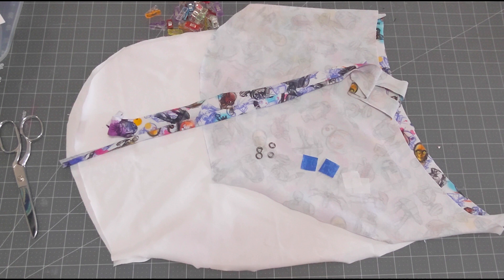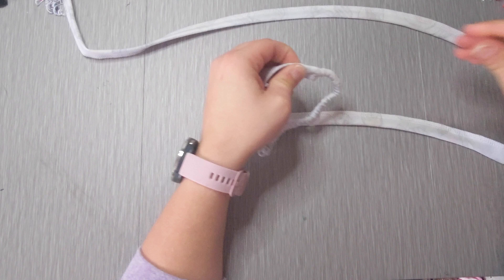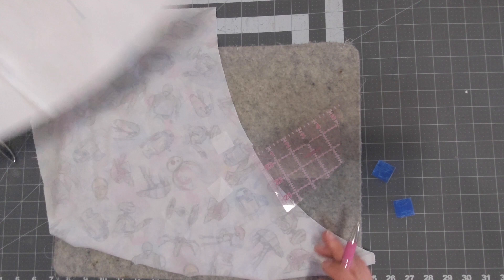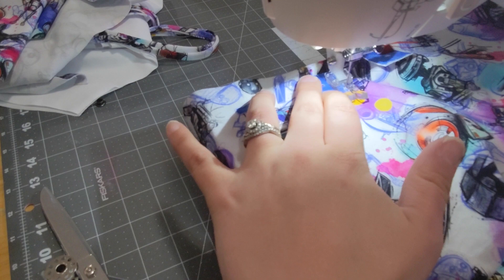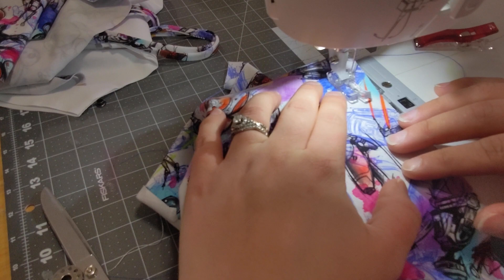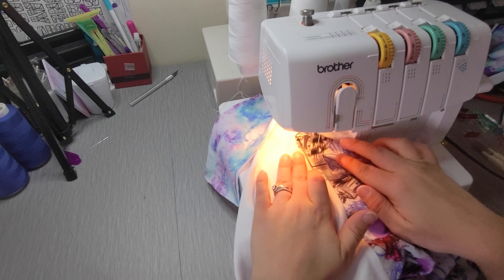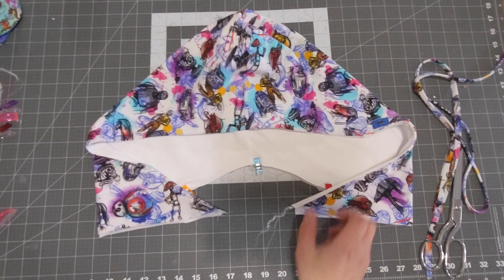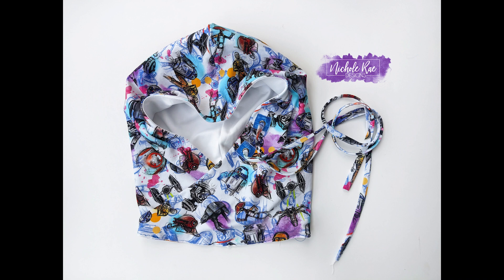Fandea Fabric Lotte Hoodie Sew Along Day 5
Please note Day 4 was a "built in catch up day" Video was done by one of our very talented sewists: Abigail you can find her work

Fabric is from Fandea Fabrics and Oh So Pretty Fabrics

Machine info:

-Singer fashion mate
-Simplicity SL200 serger
-Brother 2340CV cover stitch